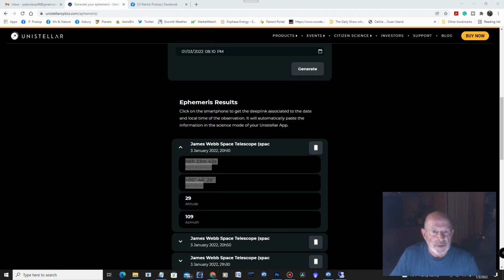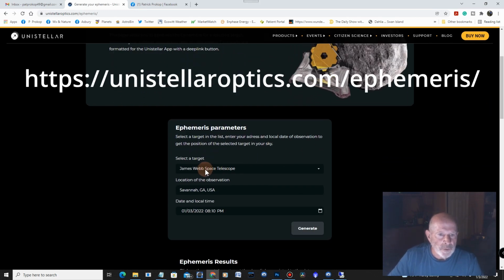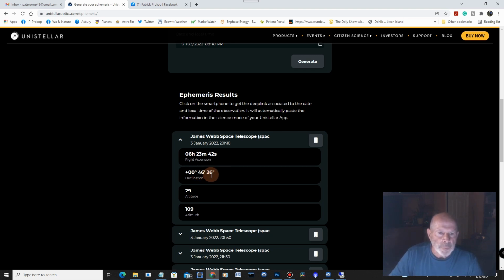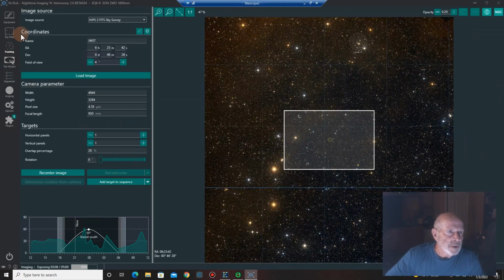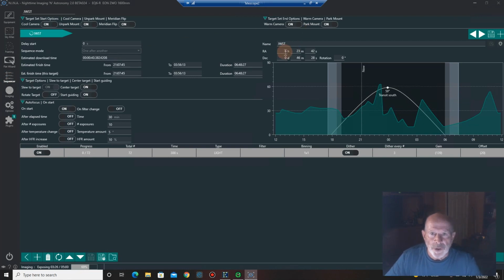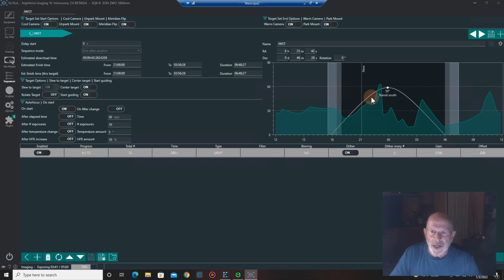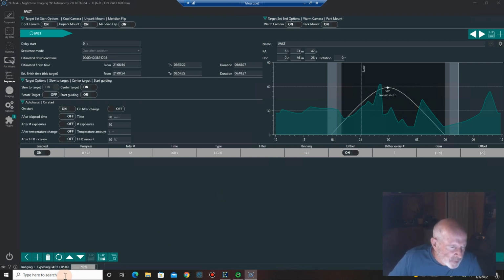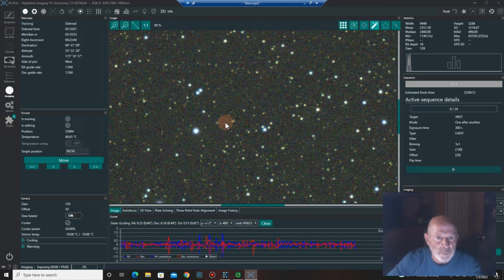How to Spot the James Web Space Telescope with YOUR Telescope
In this video, I will show you how you can see the James Web Space Telescope with a backyard telescope.

Here is the link to get the coordinates ... (Right Ascension  & Declination)